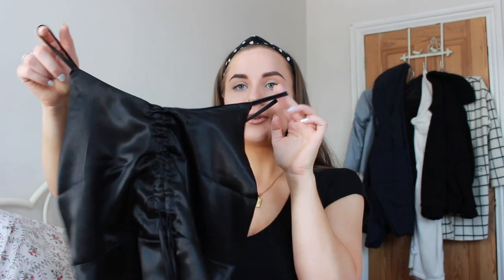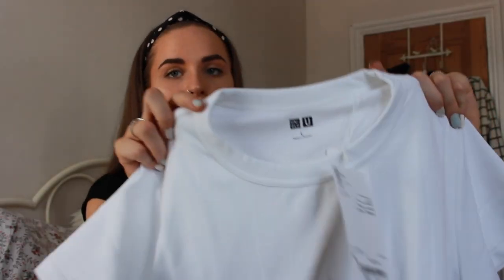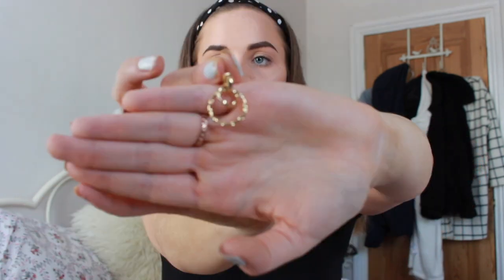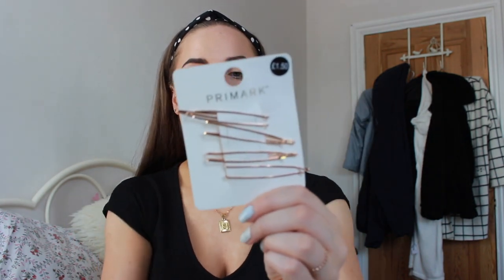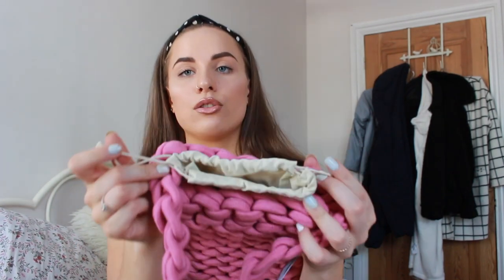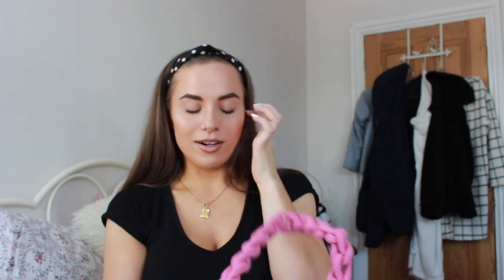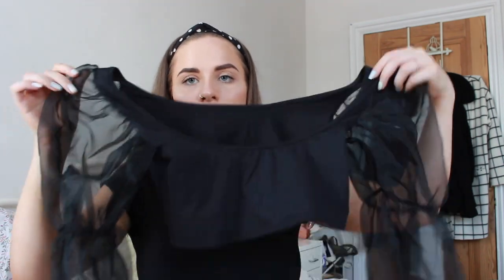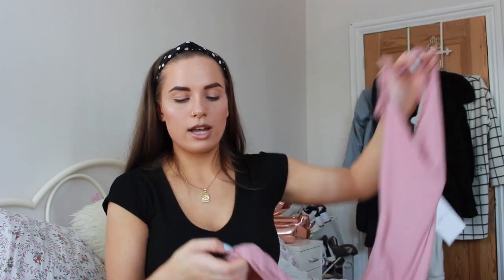SUMMER TRY ON HAUL | Topshop, Primark, Boohoo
SUMMER TRY ON HAUL | Topshop, Primark, Femme Luxe, Boohoo

Hiya loves, today I have  summer clothing and accessories haul for you with bits from Femme Luxe, Boohoo, Topshop, Primark and Uniqlo! Really hope you enjoyed this video!